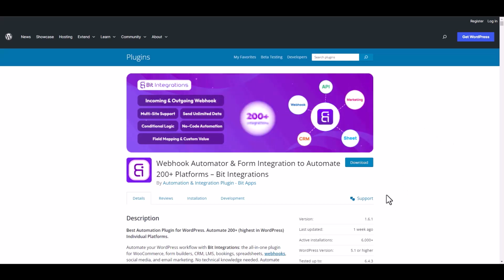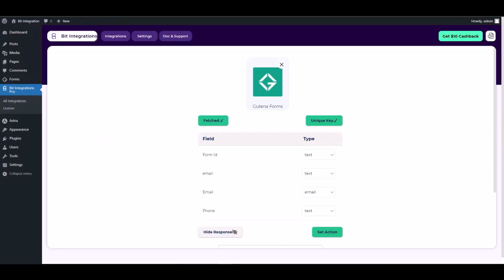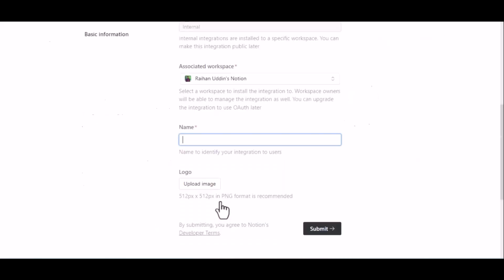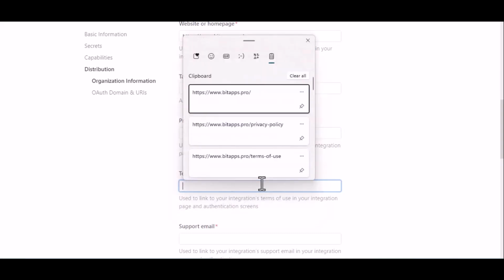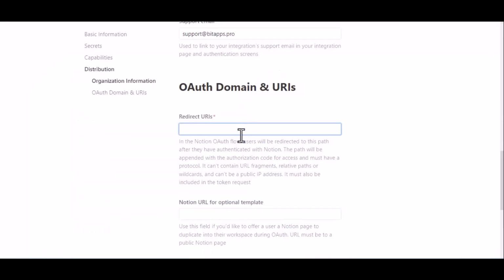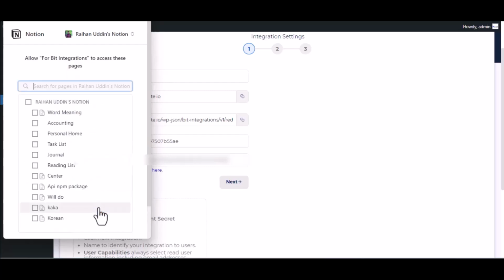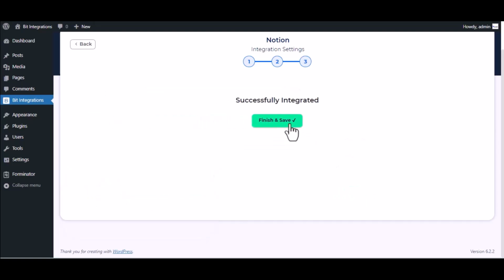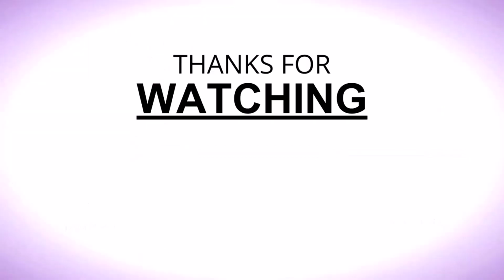Integrating Gutena Forms with Notion | Step-by-Step Tutorial | Bit Integrations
Discover the power of seamless integration as we demonstrate how to connect Gutena Forms with Notion using the Bit Integrations WordPress plugin. In this step-by-step tutorial, we walk you through the process of integrating Gutena Forms with Notion, enabling you to effortlessly sync and manage your form submissions within Notion's powerful collaboration and productivity platform.

📝 Follow our tutorial to learn how to integrate Gutena Forms with Notion using the Bit Integrations plugin for WordPress.
🔗 Harness the power of seamless integration between Gutena Forms and Notion to streamline your form submissions and boost your productivity.

Key highlights of this video:

✅ Streamline your workflow by automating the transfer of form submissions from Gutena Forms to Notion, ensuring smooth collaboration and efficient data management.
✅ Maximize productivity by leveraging the integration between Gutena Forms and Notion for seamless data synchronization and real-time updates.

🚀 Bit Integrations Free Version: Enhance your productivity and streamline your form submissions by integrating Gutena Forms with Notion using the Bit Integrations plugin for WordPress. Download the free version from the WordPress plugin directory:

💼 Upgrade to Bit Integrations Pro: Unlock advanced integration features and expand the capabilities of your Gutena Forms and Notion integration. Upgrade to the Pro version of Bit Integrations and take your data management to the next level:

Integrate Gutena Forms with Notion seamlessly using Bit Integrations and revolutionize your form management for enhanced productivity and collaboration.